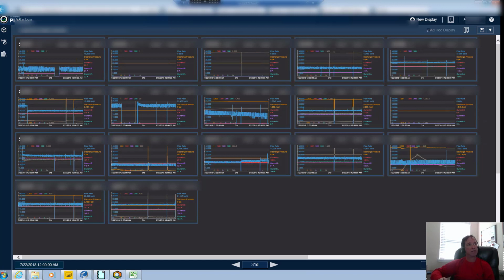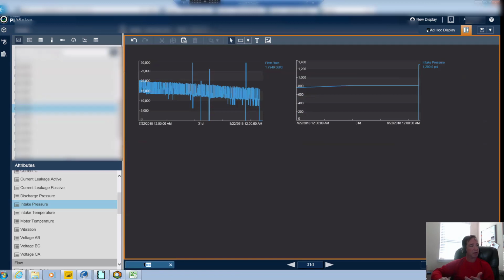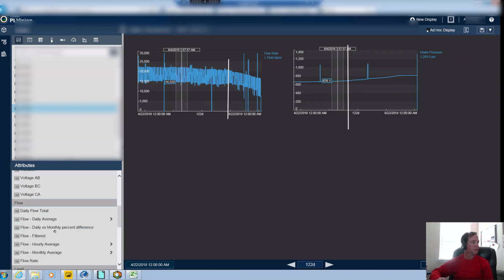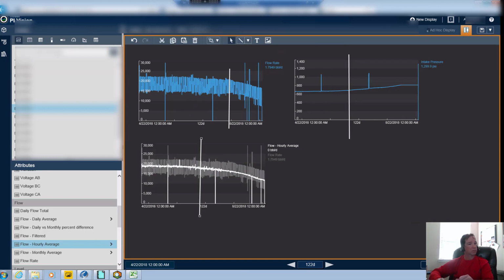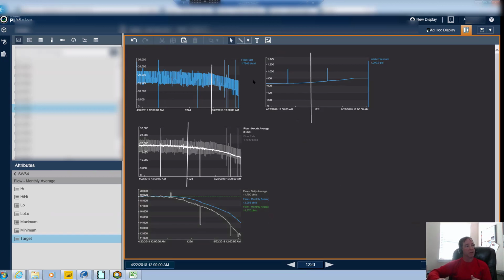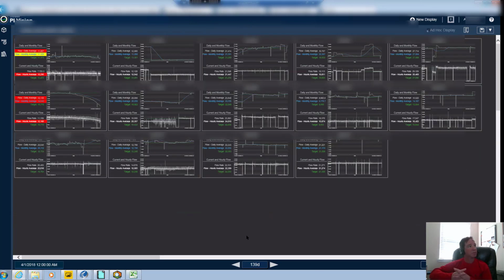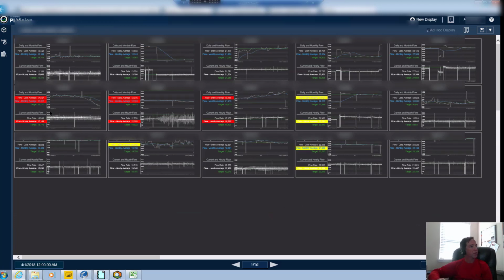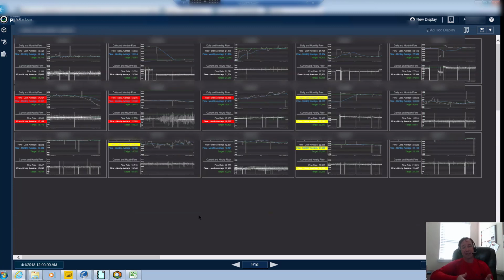Why AF is CRITICAL - Part II - Simple Analytics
Just because you are pursuing analytics on a grand scale, doesn't mean that simple analytics can't produce significant savings!